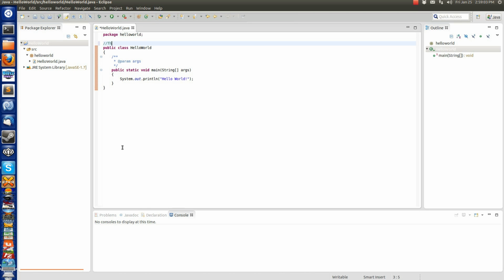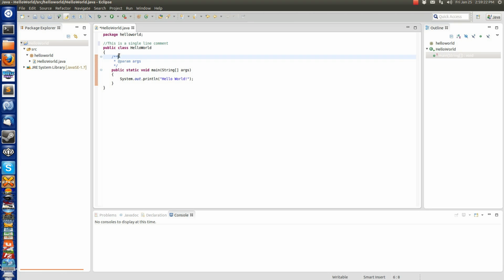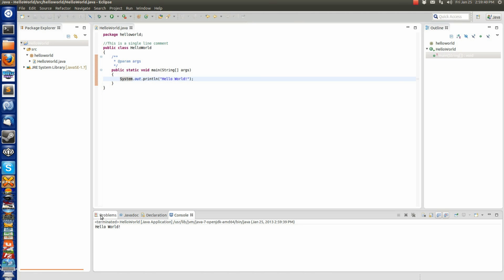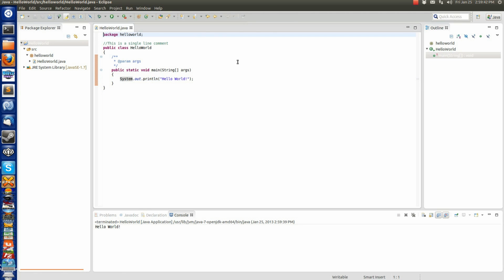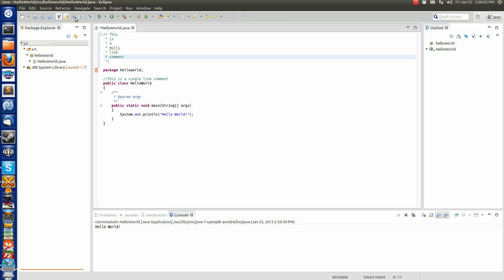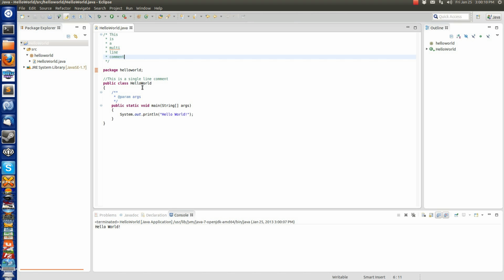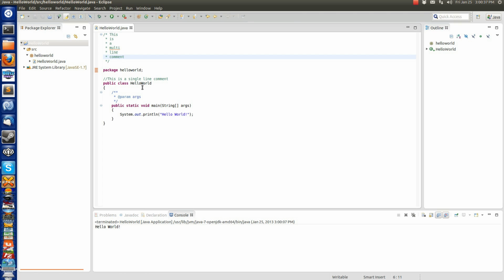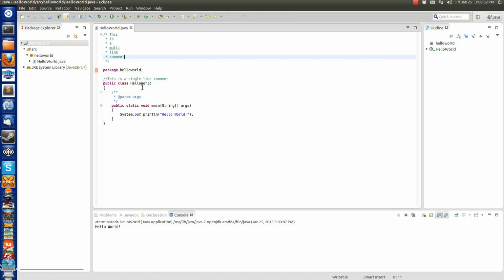Introduction to Java 7 - Comments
In this video we take a look at using comments in Java. And also explain why we would use them. Please use comments in your code!